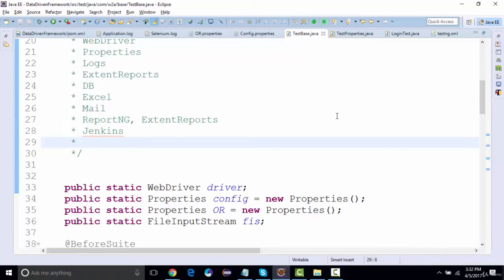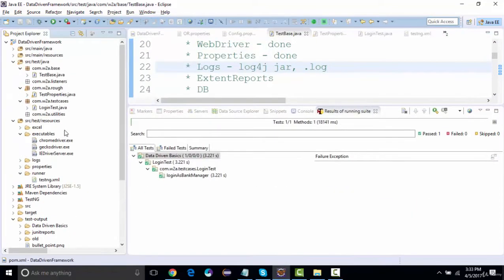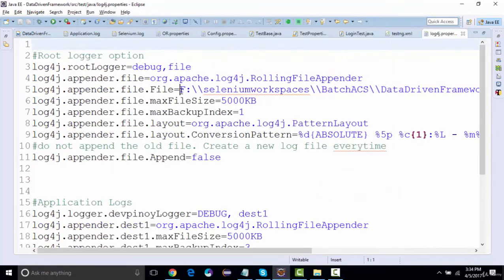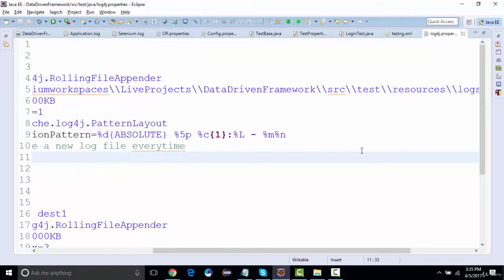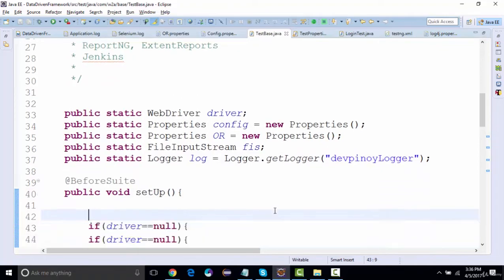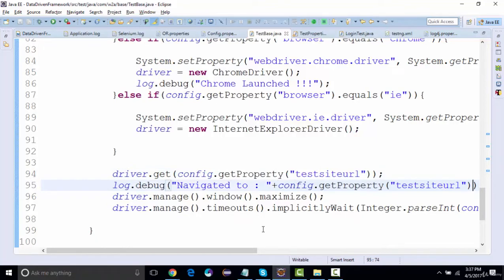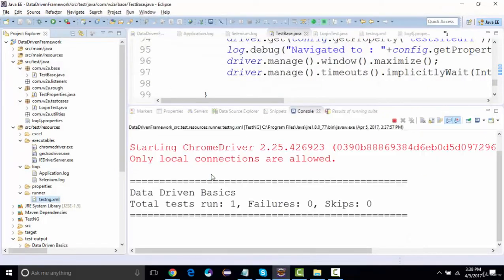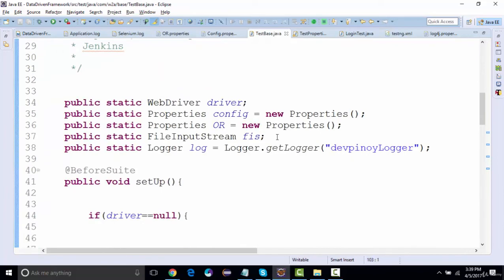5 Initializing logs